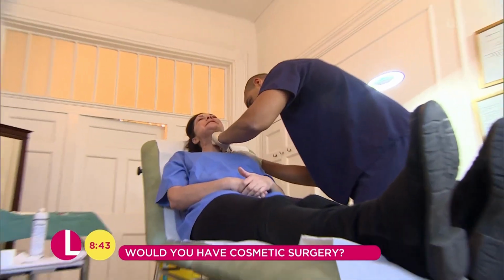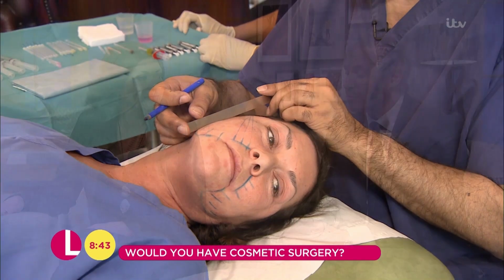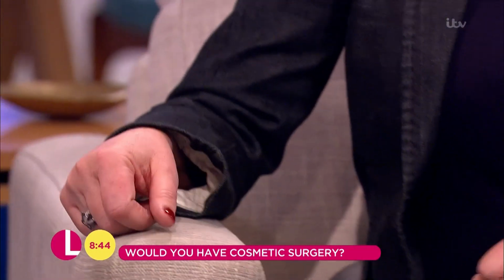Dr Hilary Talks Cosmetic Surgery With Annabelle | Lorraine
Dr Hilary talks about the Nefertiti lift Annabelle  Spooner received.

Lorraine brings you up-to-date topical stories, the biggest celebrity interviews and tasty recipes as well as finger-on-the-pulse fashion tips and health advice from Dr Hilary Jones.

Presenter Lorraine Kelly welcomes guests in her warm and friendly studio setting, where the likes of Mark Heyes, Dan Wootton and John Whaite share knowledge in their expert fields.

Join Lorraine every weekday on ITV at 8.30am.